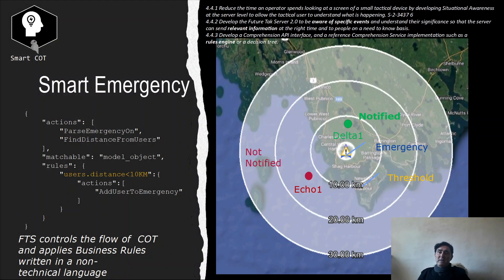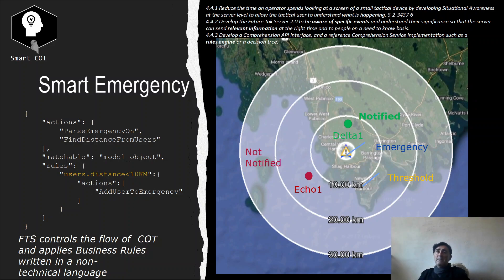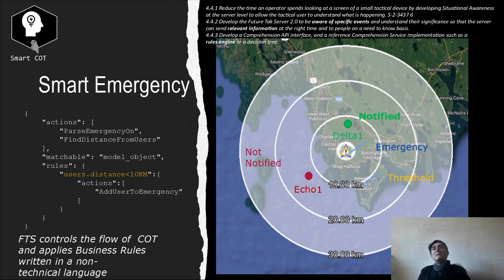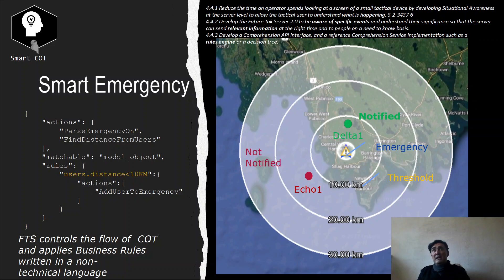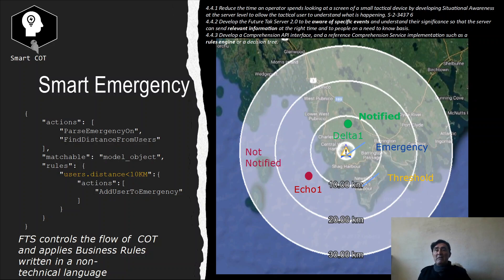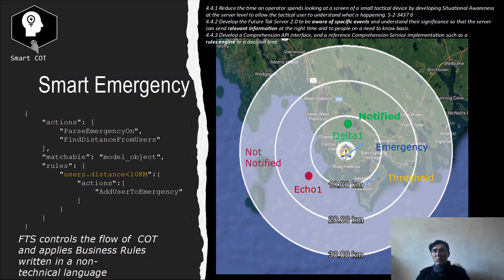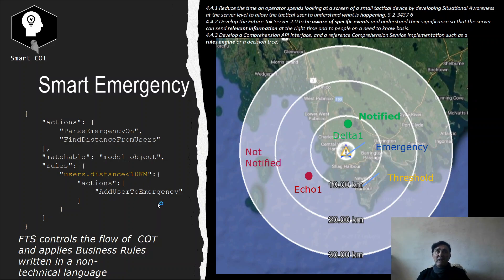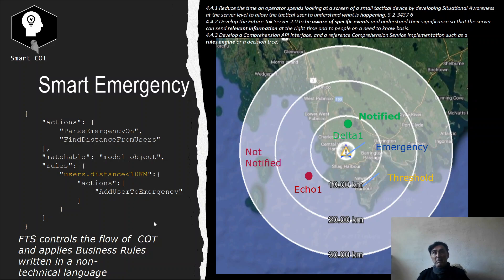FutureTAKServer Smart Emergency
FutureTAKServer features a Smart Emergency system that send the information to the right people. it reduce the time an operator spends looking at a screen of a small tactical device by developing Situational Awareness at the server level to allow the tactical user to understand what is happening.

FutureTakserver 2.0 is aware of specific events and understand their significance so that the server can send relevant information at the right time and to people on a need to know basis.

Overall, FutureTAKServer is a revolutionary Situational Awareness server that is Free, easy to deploy and fun to use. Its advanced features and focus on security and quality make it a valuable tool for any organization looking to improve its situational awareness capabilities.